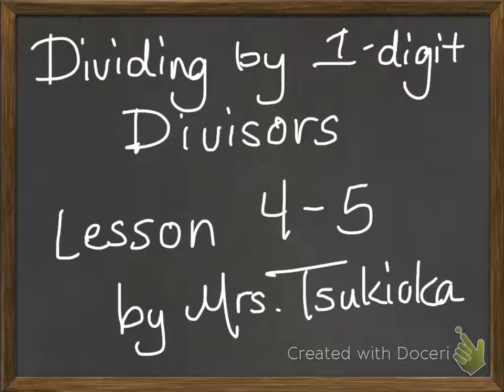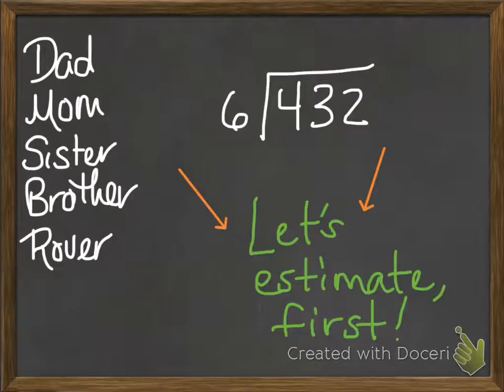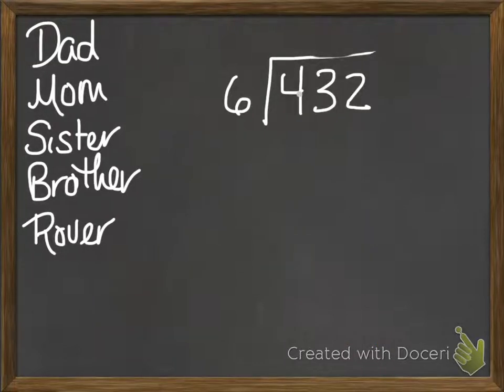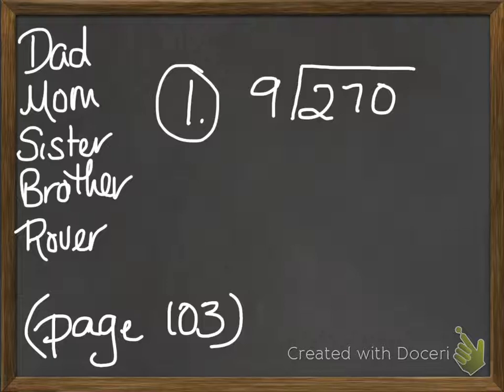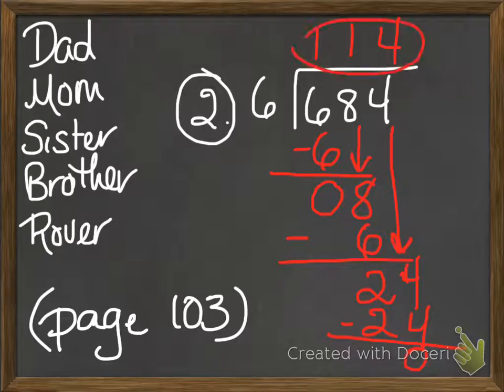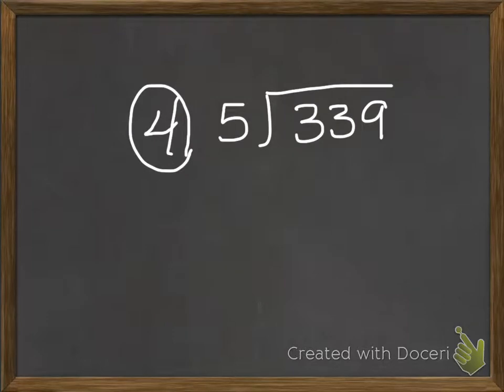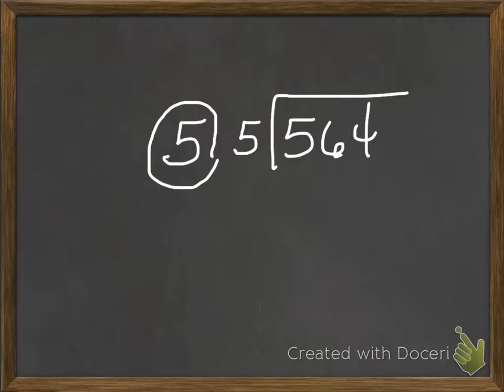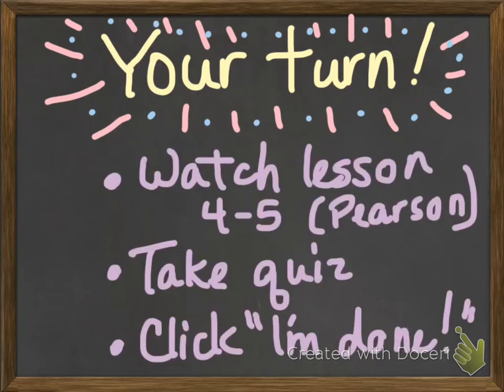Flipped Math 4-5